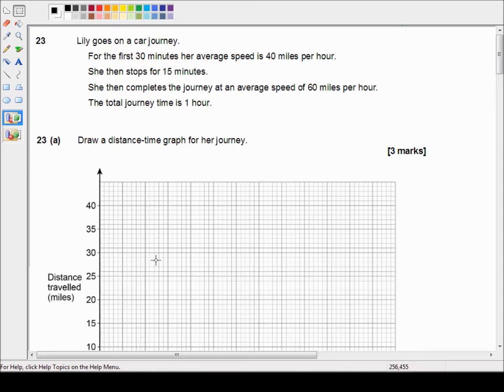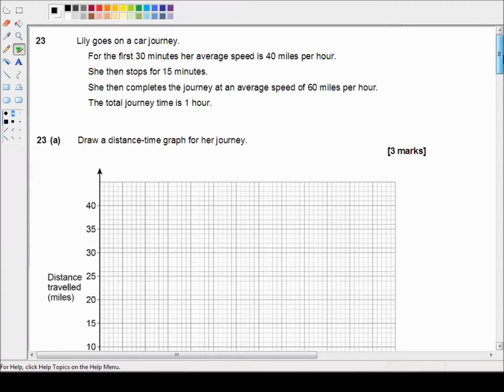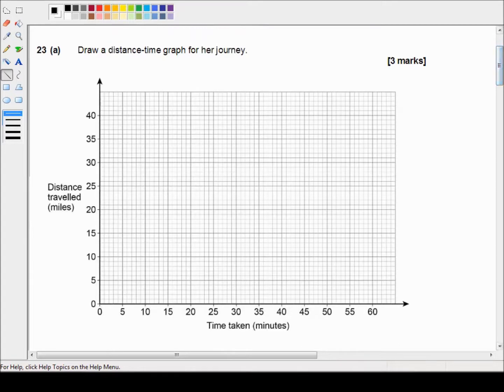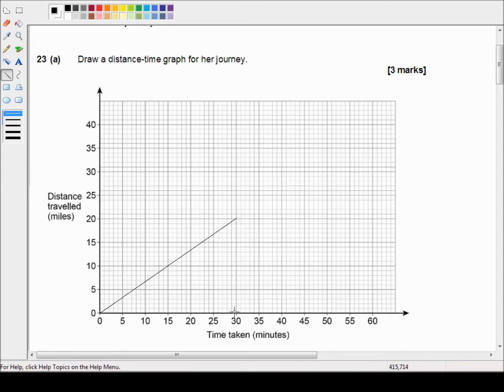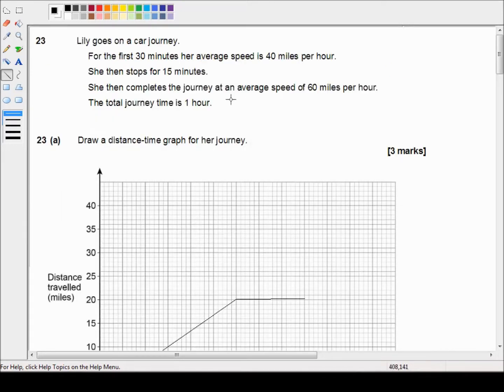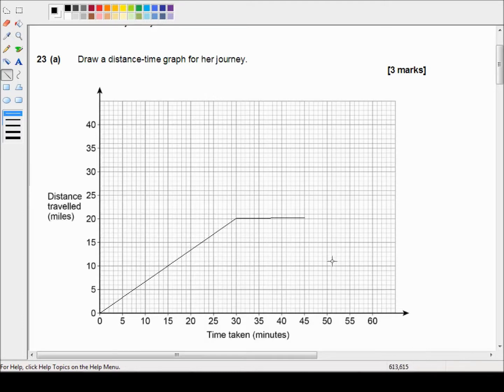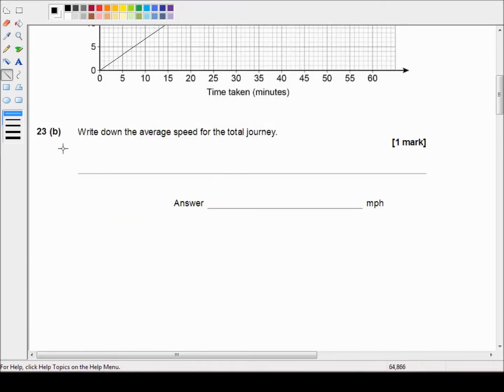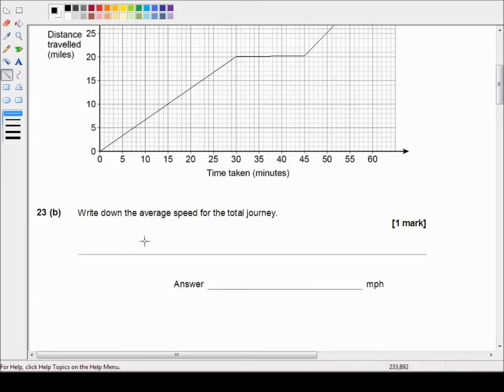AQA GCSE 8300 2F June 2017 Question 23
In this video I look at question 23 of the June 2017 AQA GCSE 8300 series past papers.  This is the second paper in the foundation tier, which is a calculator paper.